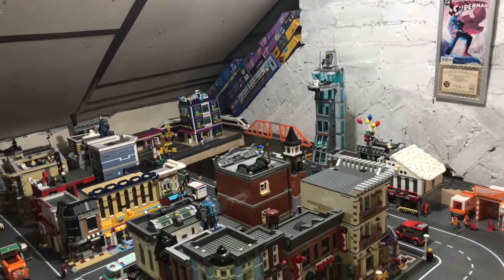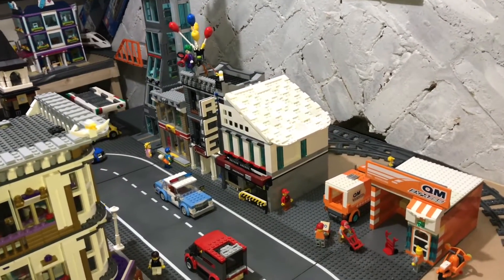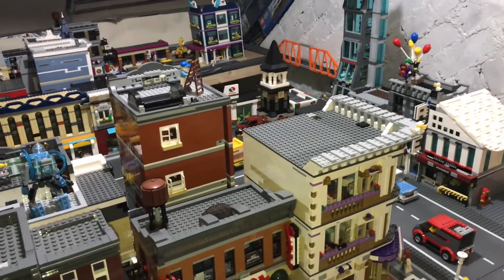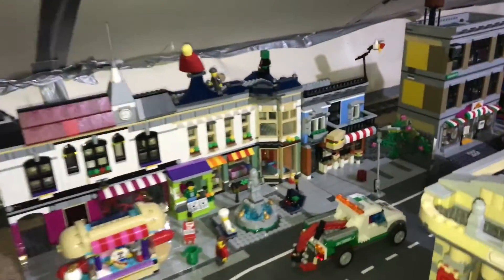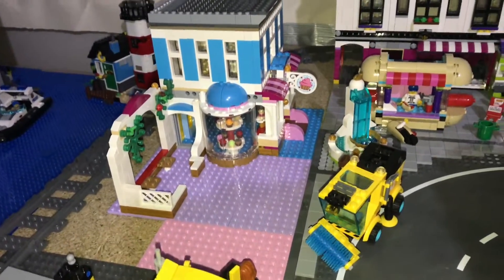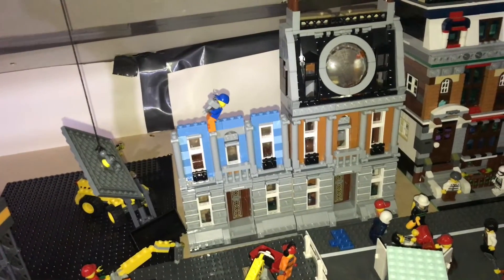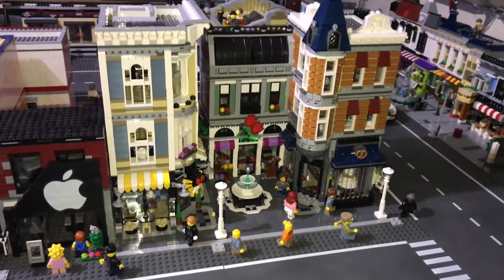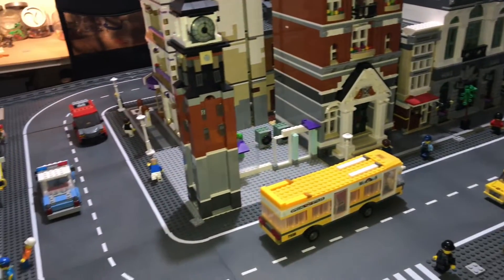LEGO City Update #30 the re-shuffle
So i have now finished my re-build i am haveing a re-shuffle of my buildings.